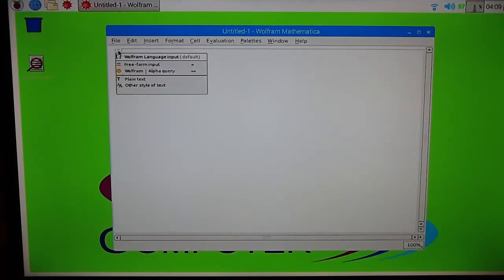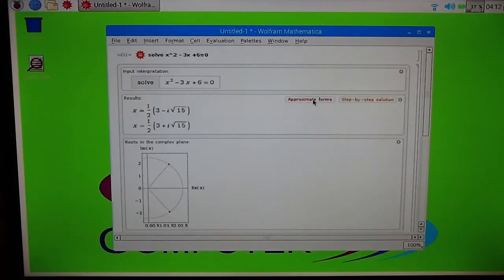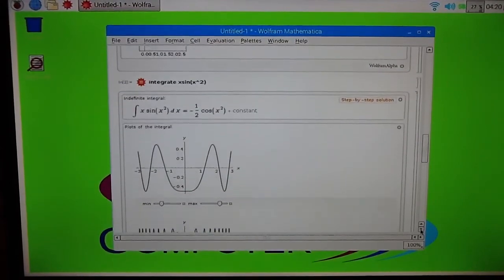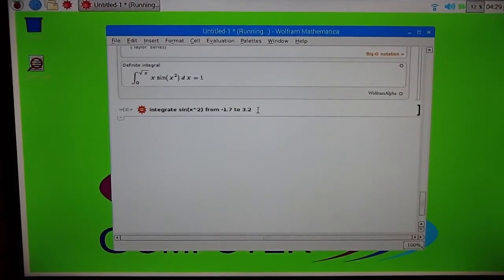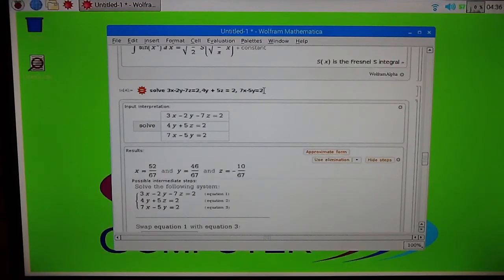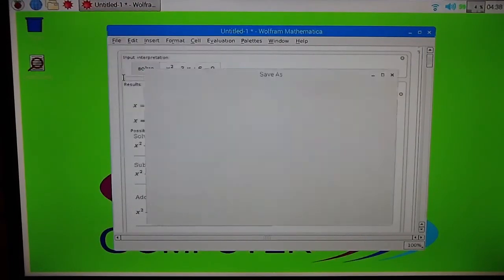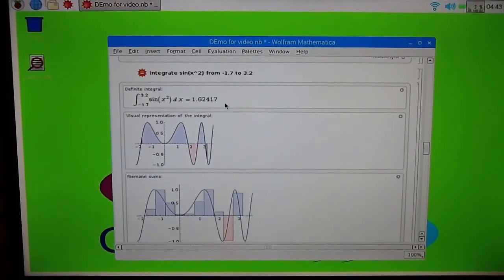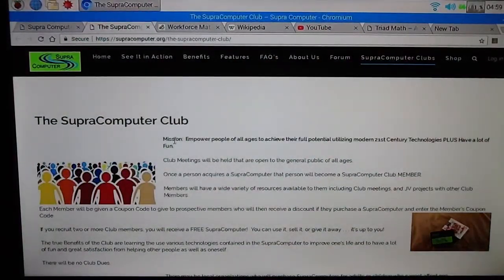SupraComputer Math Demo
In this video, Dr. Del walks shows you The SupraComputer using Mathematica is solve math problems you might find in your math course.